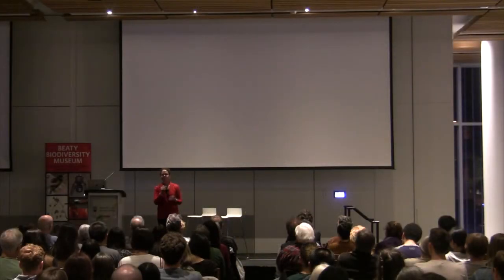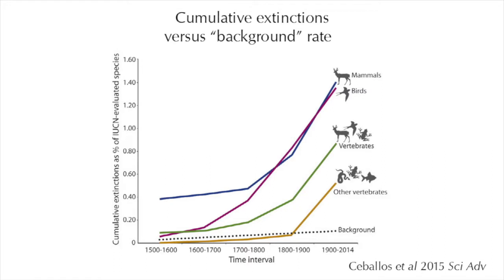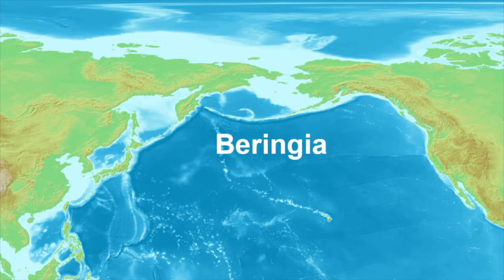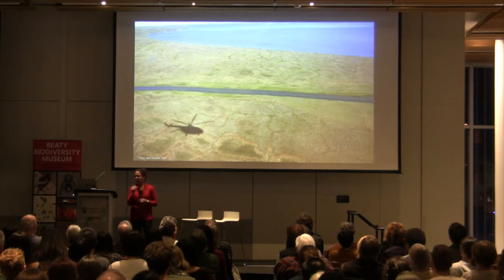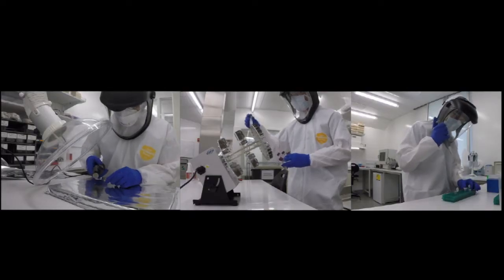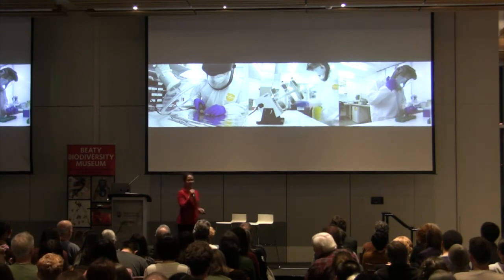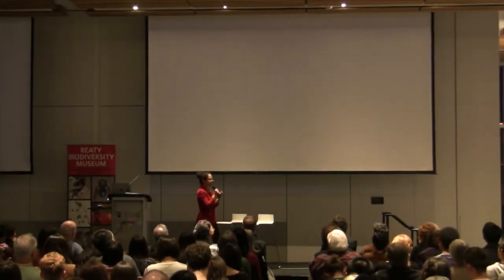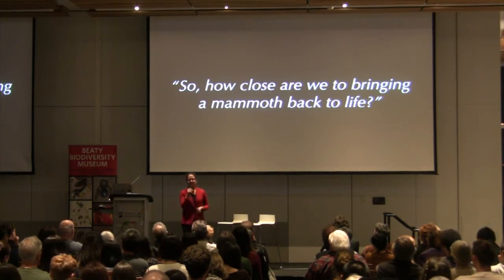Biodiversity Lecture Series with Beth Shapiro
Can (and should?) biotechnology reverse extinction?
Could extinct species, like mammoths and passenger pigeons, be brought back to life? Is it possible to clone extinct species using the same or similar technologies that created Dolly the sheep in the 1990s? What are the chances that the science fiction of “Jurassic Park” will someday become science fact?

In this lecture, Beth Shapiro, ancient DNA scientist and author of How to Clone a Mammoth, will discuss the real science behind the emerging idea known as “de-extinction.” From deciding which species should be restored, to sequencing and editing their genomes, to anticipating how revived populations might be overseen in the wild, she will walk through the process of resurrecting extinct species, considering the technical, ethical and ecological challenges of de-extinction as well as its potential benefits.

While she argues that it may never be possible to bring back an identical copy of a species that has gone extinct, de-extinction technology is likely to provide new solutions to revitalize and stabilize contemporary ecosystems, with benefits to the preservation of existing biodiversity.

Beth Shapiro is an evolutionary biologist who specializes in the genetics of ice age animals and plants. As Professor of Ecology and Evolutionary Biology at UC Santa Cruz and HHMI Investigator, Beth uses DNA recovered from bones and other remains to study how species evolved through time and how human activities have affected and continue to affect this dynamic process.

Her work focuses on organisms ranging from influenza to mammoths, asking questions about domestication, admixture, speciation, and pathogen evolution. Her current work develops techniques to recover increasingly trace amounts of DNA such as from environmental and forensic samples.

A 2009 MacArthur Fellow, Beth is also an award-winning popular science author and communicator who uses her research as a platform to explore the potential of genomic technologies for conservation and medicine.

Filmed November 5, 2019 at the Robert H. Lee Alumni Centre at the University of British Columbia, Vancouver, Canada.